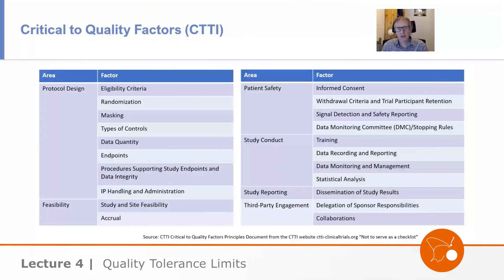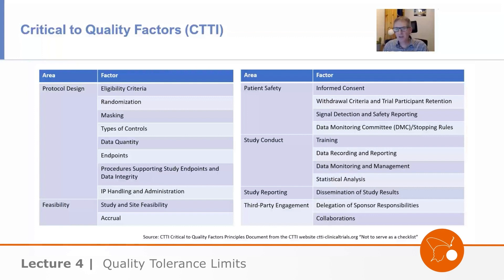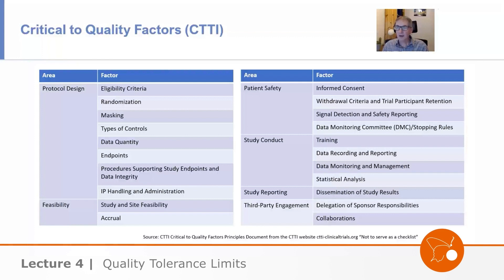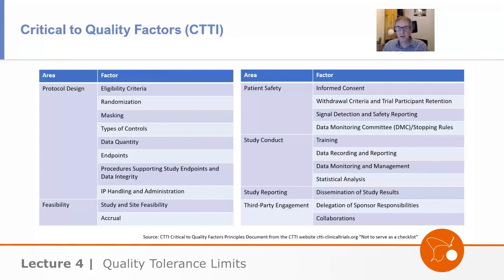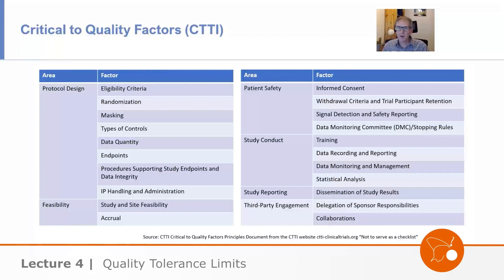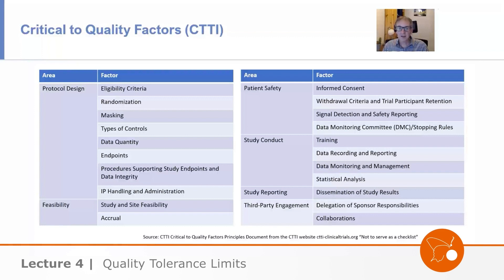Critical to Quality Factors in Clinical Research - ICH GCP E6 and E8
Discover answers to all your RB(Q)M queries in one place.

Welcome to our bite-sized series on RBM and RBQM in Clinical Trials! In these quick 1-2 minute videos, we'll dive into the most frequently asked questions about clinical trial risk management, providing clear, concise answers for professionals, students, and anyone interested in the field.